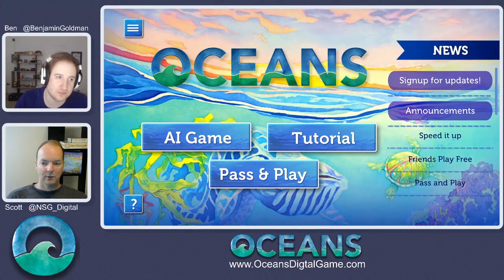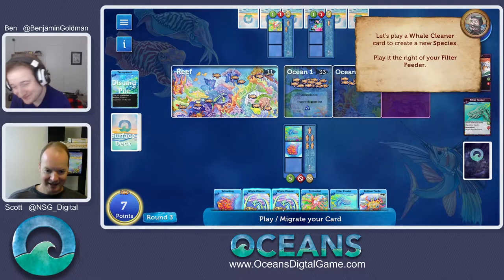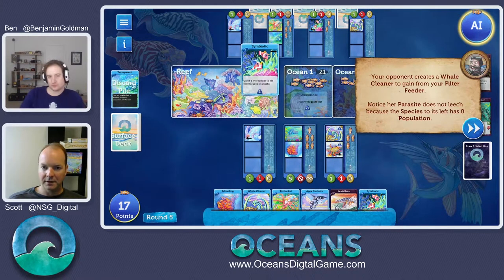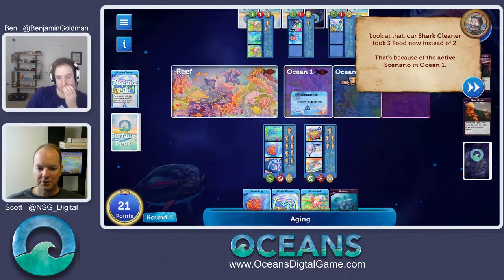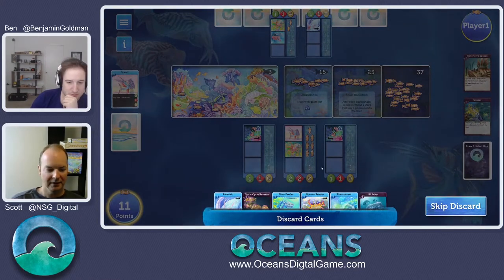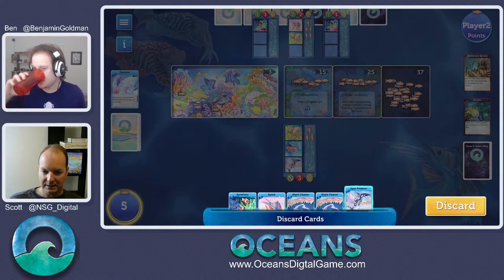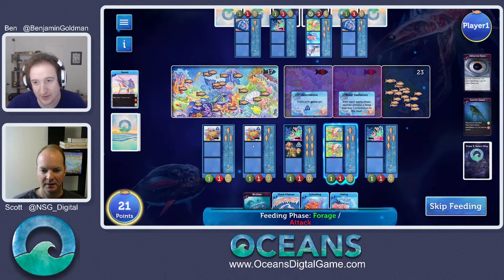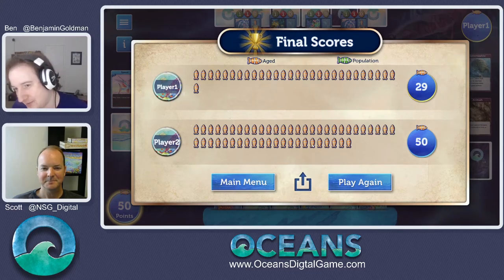Oceans Lite - Digital First Playthrough at Steam Tabletop Fest - North Star Digital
Introducing Oceans Digital and how to play. Join the head of the digital studio, Scott Rencher, as he takes on one of the designers of the tabletop game, Ben Goldman, in a live-streamed head-to-head match.

Oceans depicts the boundaries between the known world near the ocean’s surface, and the mysteries lurking in Earth’s deepest unexplored region. Enter a vast, underwater cosmos: a mysterious interconnected world of sharp teeth, glowing eyes, and black ink, where your survival depends on your ability to adapt to the unknown.

The foundation of the oceanic food chain are billions of one-celled organisms called phytoplankton that capture the sun's energy through photosynthesis. Every other species in the ocean is a predator, each bigger than the next, all the way up to the dreaded Apex Predator. And even bigger than Apex Predators are enormous Whales that gently swim through the ocean scooping up everything in their path. This ecosystem mimics the known world near the surface.

But there is more if you are willing to dive deeper...